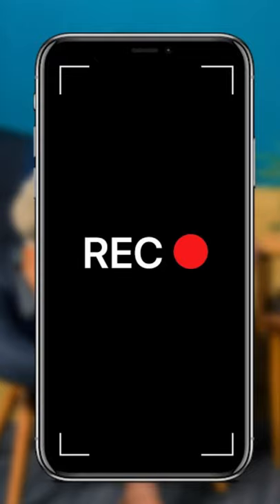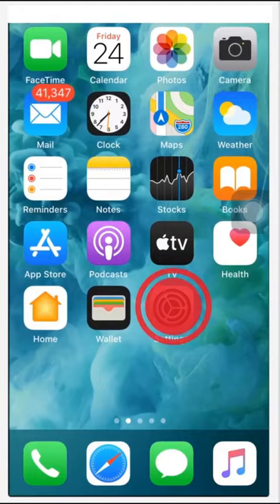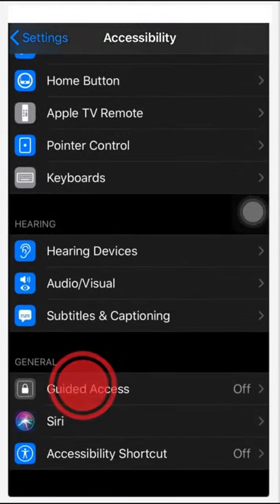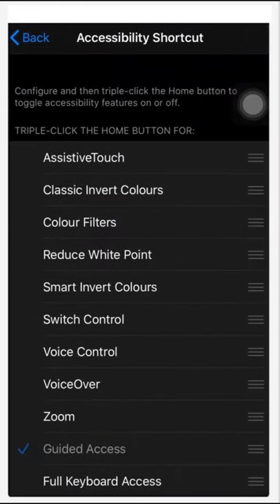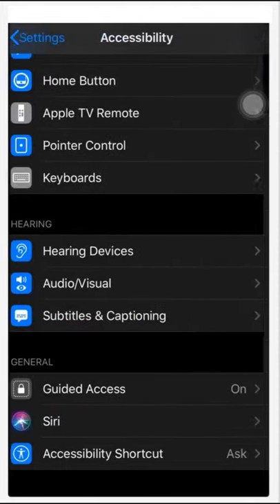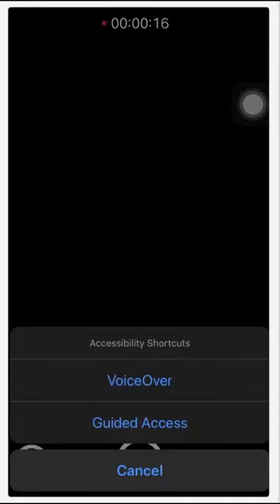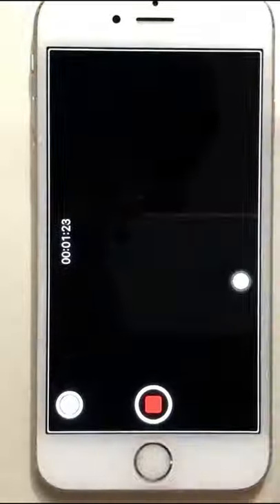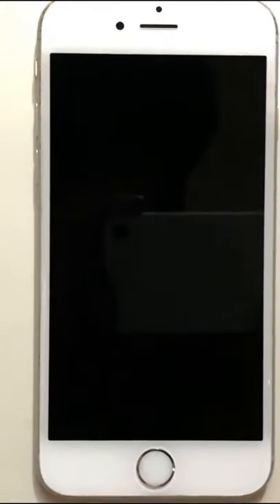How To SECRETLY Record Videos On Your iPhone With Screen Off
If you are interested in recording the videos on iPhone without others finding out, we have a solution for you. Or when your iPhone is really low on battery but you need to record the video, what will you do?

It would really help if the screen is turned off and the camera still records the video. But as you know, the iPhone does not allow you to record the video if you turn off the screen. So what can be done to secretly record videos on iPhone with the screen turned off?

Well, a small tweak will make it happen for your device and you can easily record a video with the screen turned off. Watch the video and learn how to record video while the iPhone screen is off?